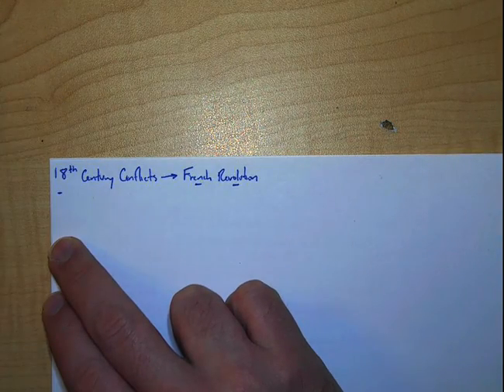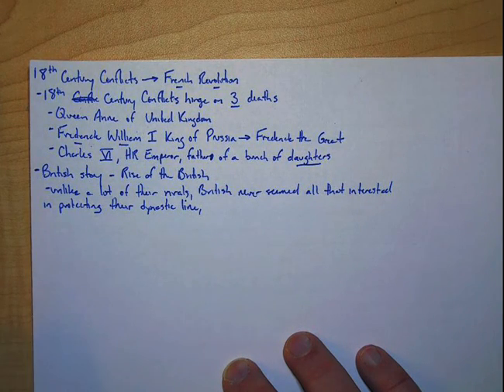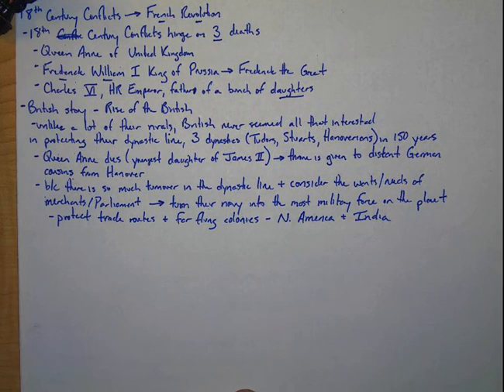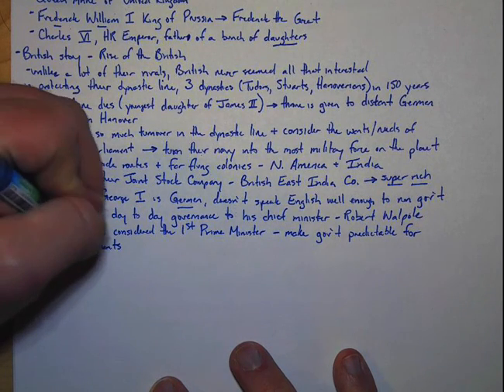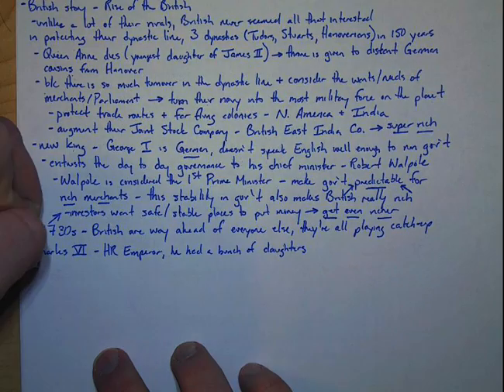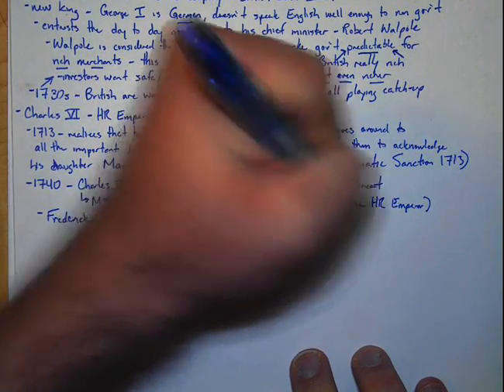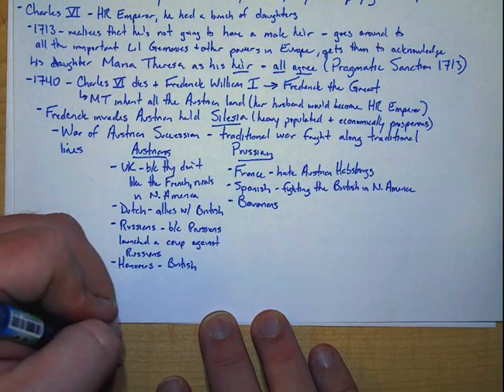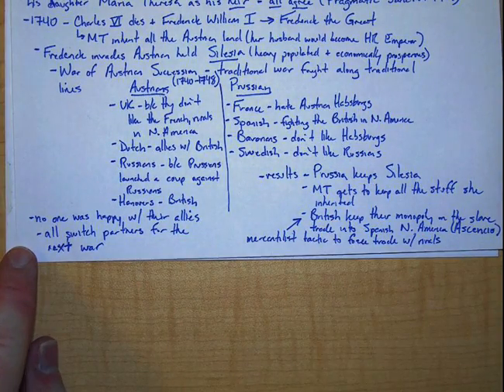AP European History #45 - The Rise of the British and the War of Austrian Succession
In this video, we'll start looking at the conflicts of the 18th century by examining the rise of the British and the first major European conflict of the 18th century - the War of Austrian Succession.